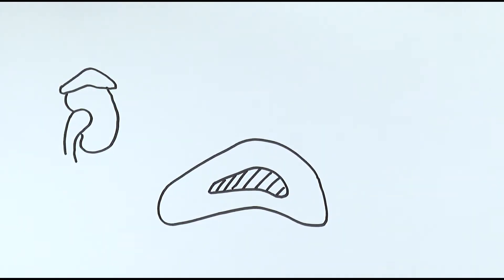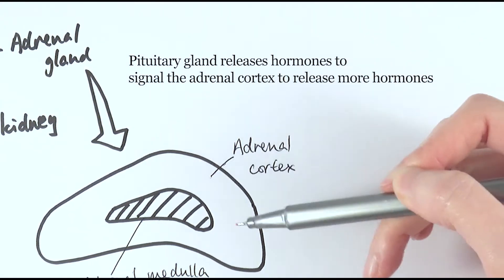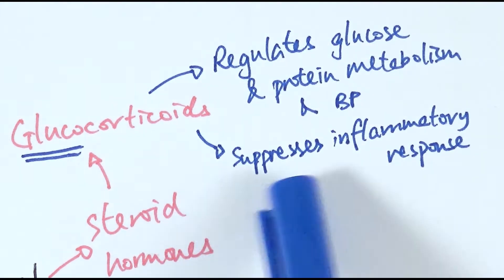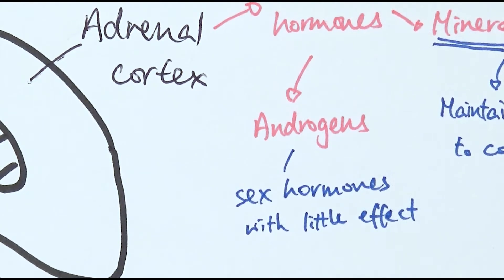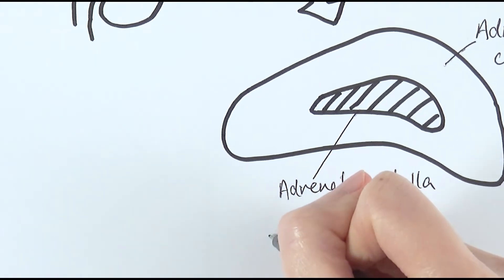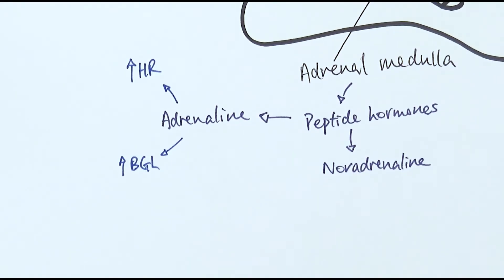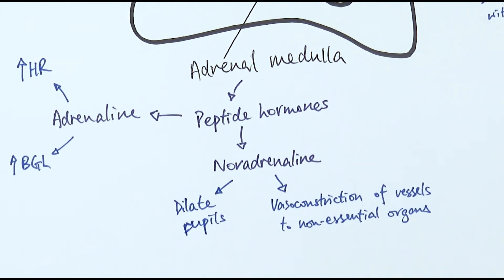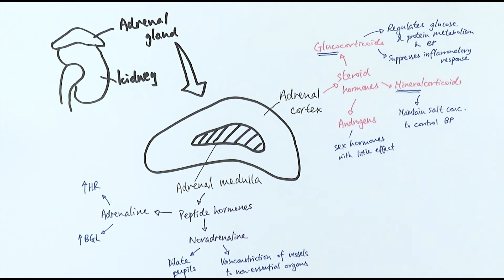A2 Biology - Structure and function of the adrenal gland (OCR A Chapter 14.1)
The adrenal gland is found on the top of each kidney and has mainly two sections: the adrenal cortex and the adrenal medulla. The sections are different to each other in terms of what stimulates them and the types of hormone they secrete, but it's worth noting that they combine the actions of both the nervous and endocrine systems and work together to secrete hormones during a stress response.